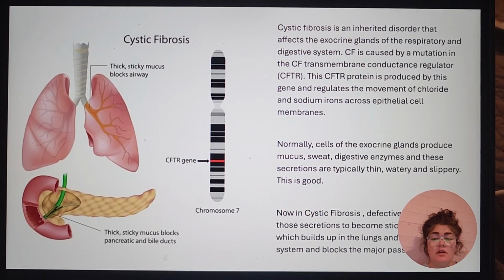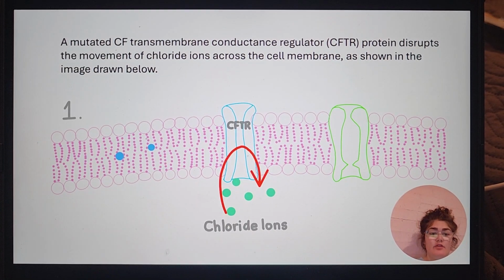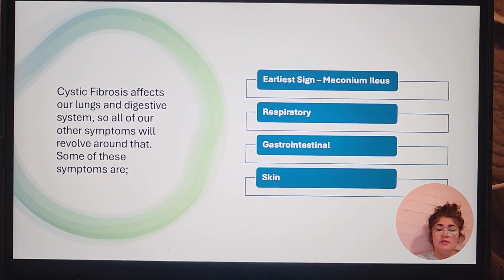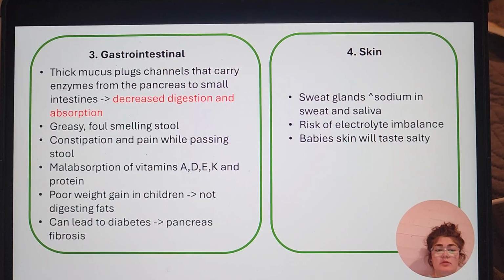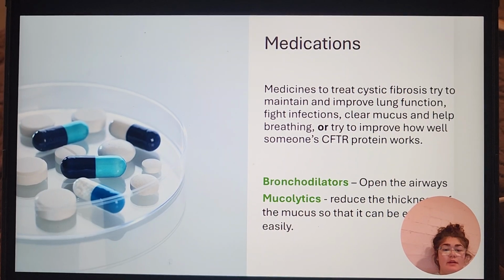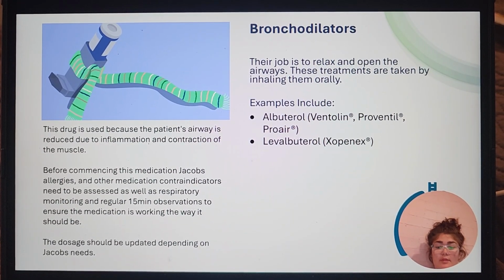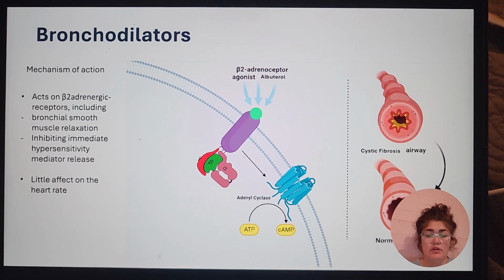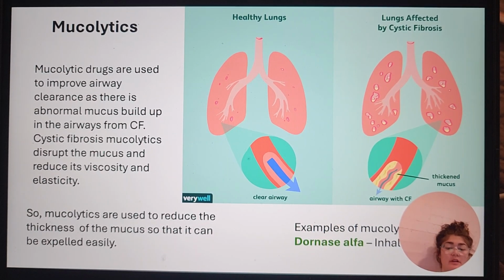Pathophysiology and Pharmacology of Cystic Fibrosis - MMulcahy AT1